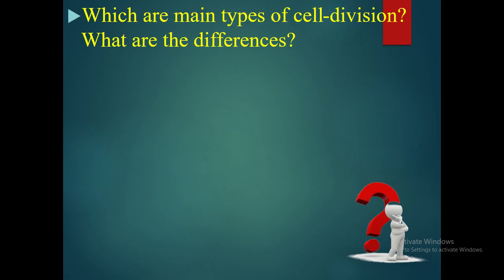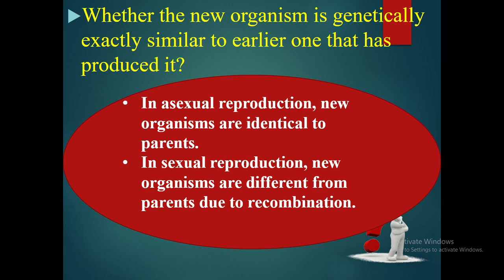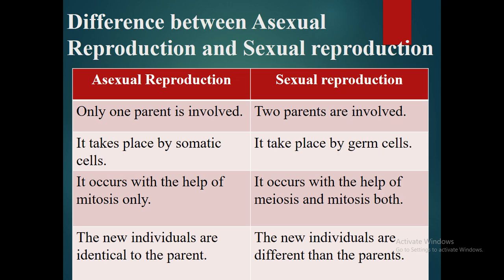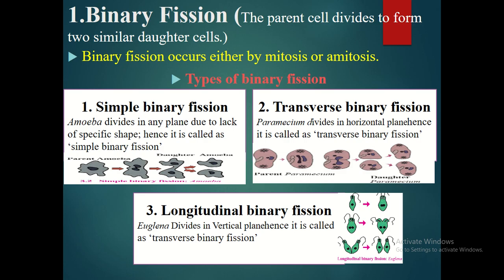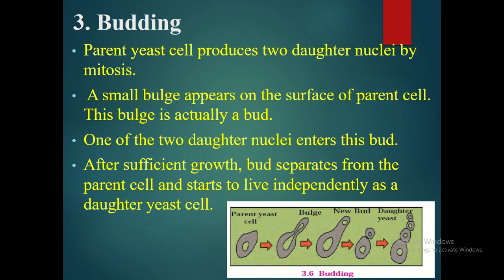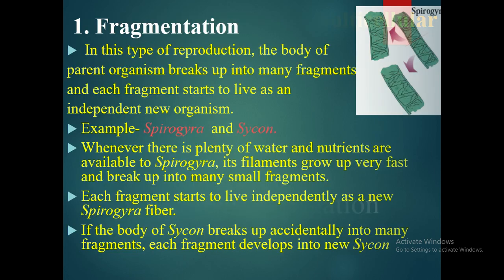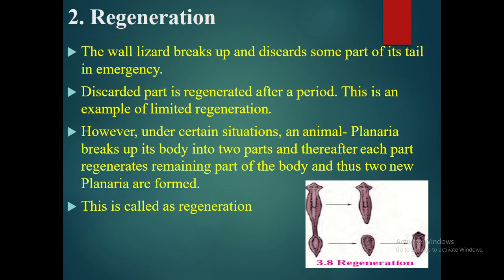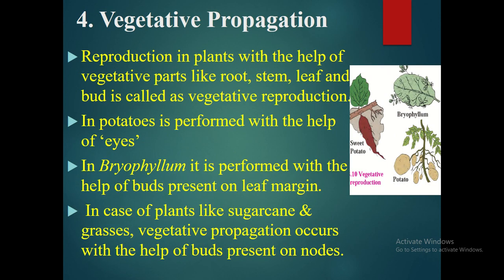Life Processes Chapter Complete 🔥 Part 2 | Class 10 Biology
🔥 Life Processes Part 2 | Most Important Concepts for Exams 🚀

In this video, we explain Life Processes in Living Organisms – Part 2 in a simple & exam-oriented way. This lecture is very important for Class 10 Biology and helps you understand key concepts clearly and quickly.

📌 Topics Covered in Part-2:
✔ Asexual Reproduction
✔ Sexual Reproduction
✔ Binary Fission
✔ Multiple Fission
✔ Budding
✔ Fragmentation
✔ Regeneration
✔ Vegetative propagation
✔ Spore formation

This video is perfect for:
✅ Last-minute revision

👉 Watch Part-1 first for better understanding